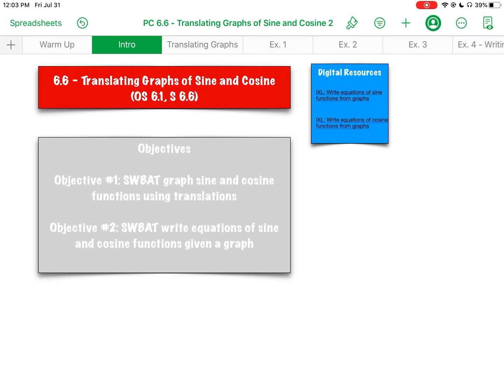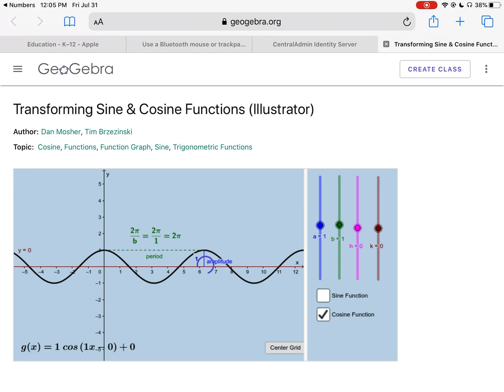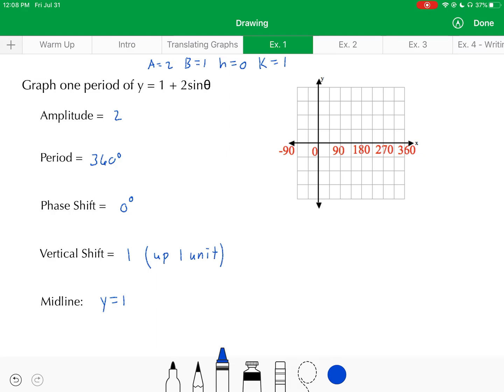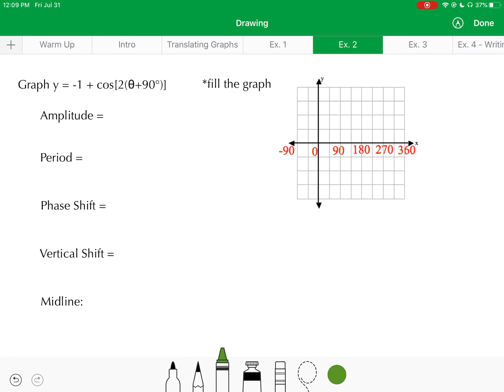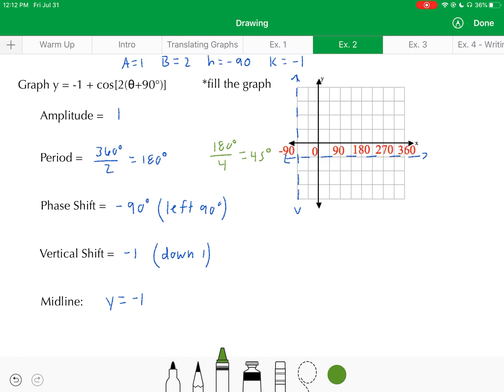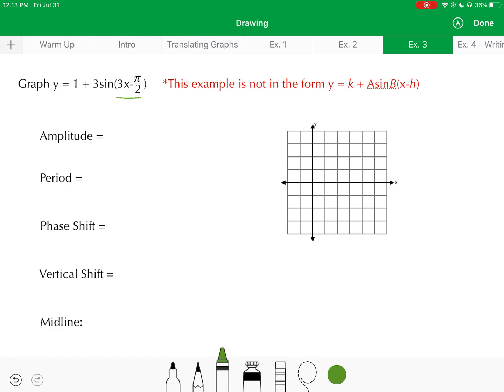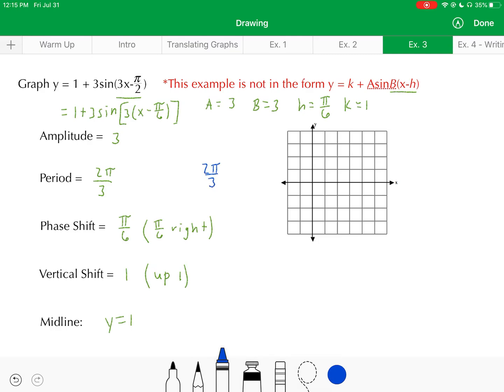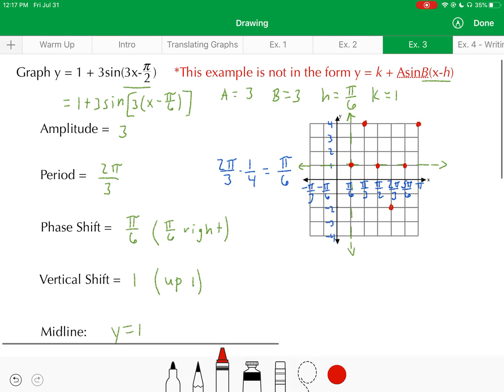PC 6.6 - Translating Sine and Cosine Functions #1 (graphing)